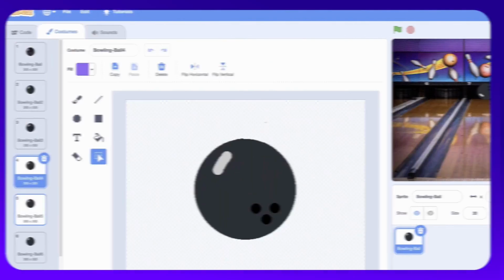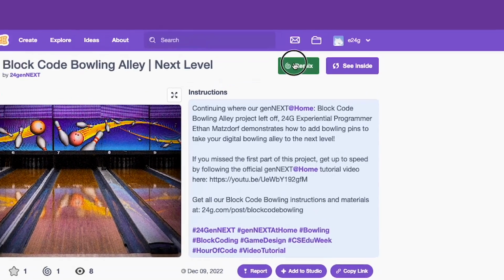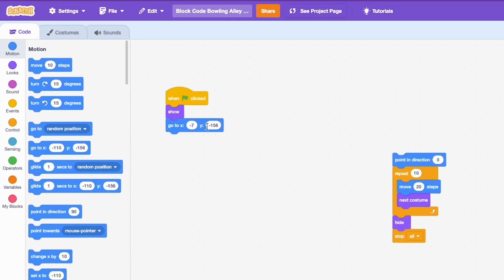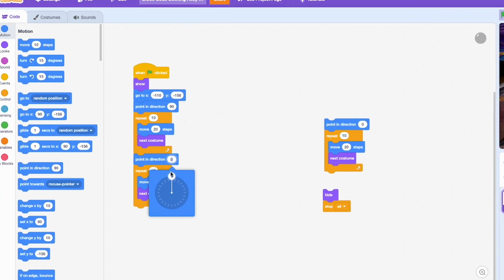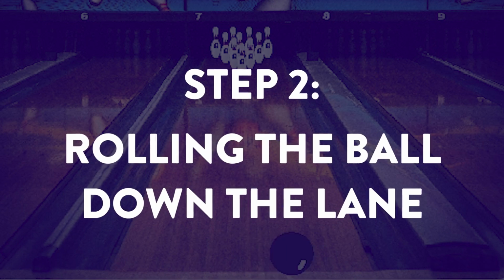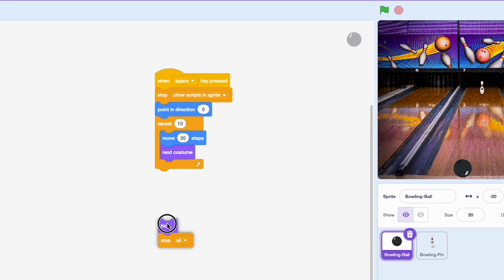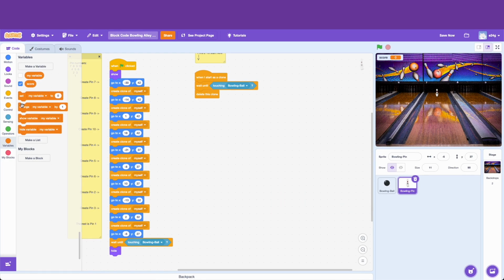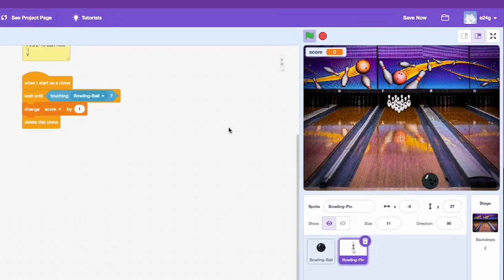genNEXT@Home | Ep. 14 – Block Code Bowling Alley Part 2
In this genNEXT@Home tutorial video, 24G Experiential Developer Ethan Matzdorf walks you through part 2 of our block code series. The focus of this episode is to build a functioning bowling alley game you can play. Follow along as Ethan explains the step-by-step process and demonstrates how easy it can be to design the game on your own!

Don’t have a Scratch block code file? No worries! Use Ethan’s file linked below to get started.

Then, share to the 24GenNEXT Studio for a chance to be featured. We can't wait to see your project!